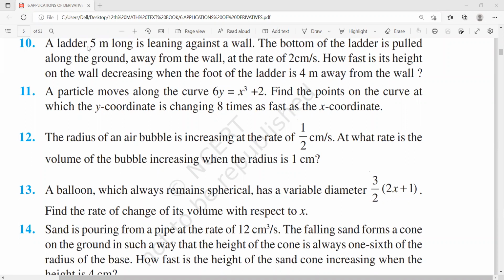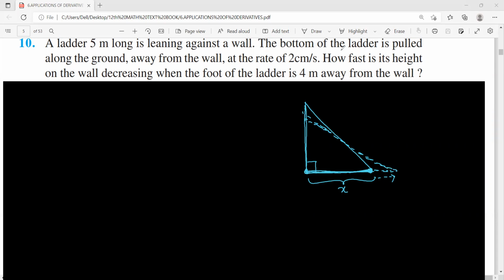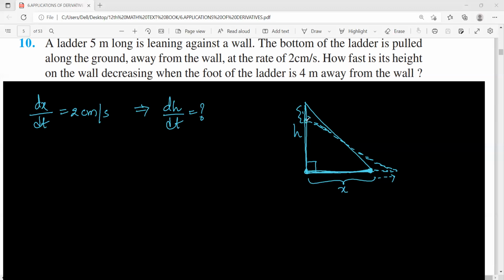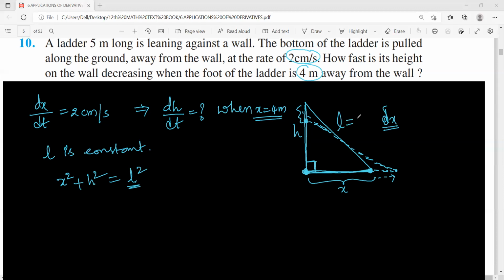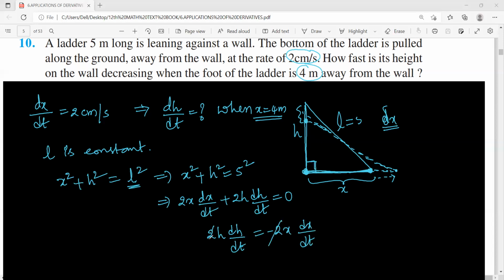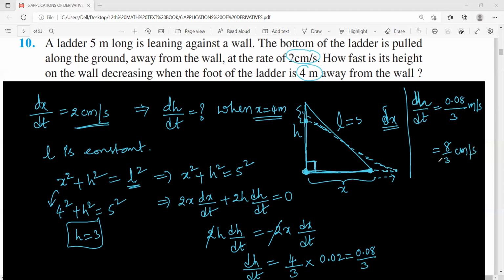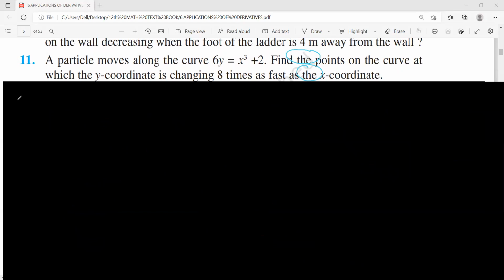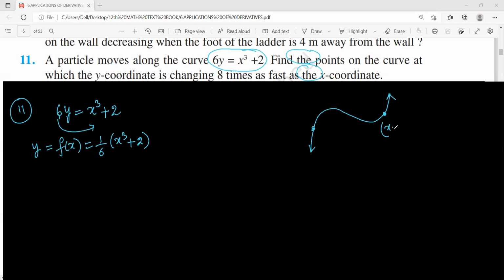RATE OF CHANGE 2